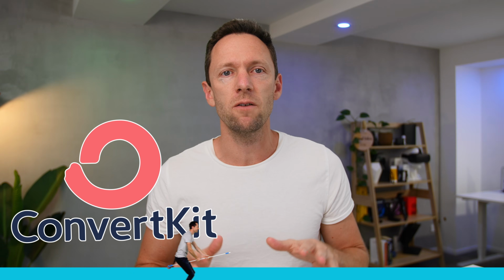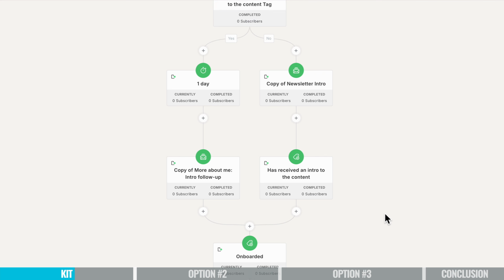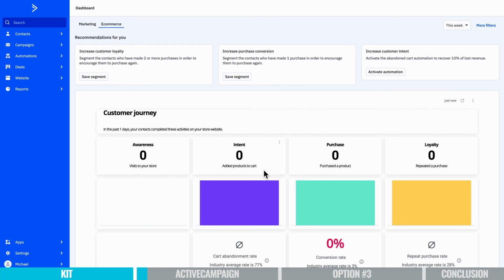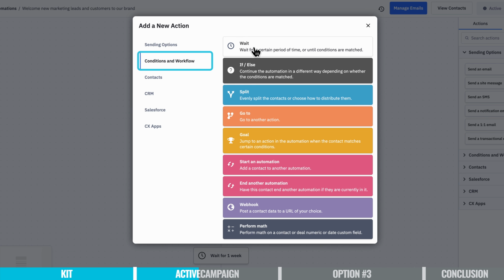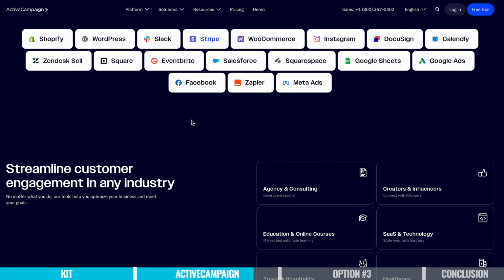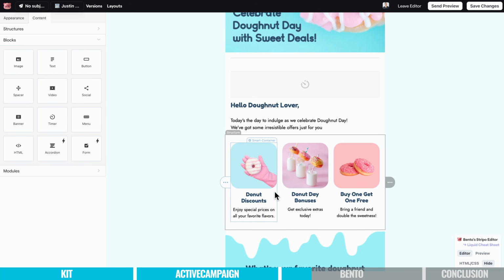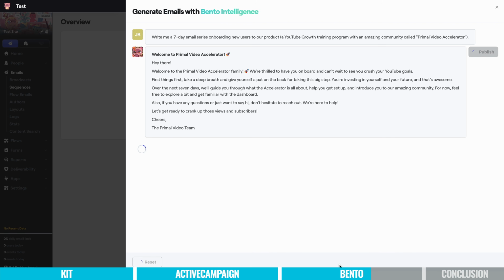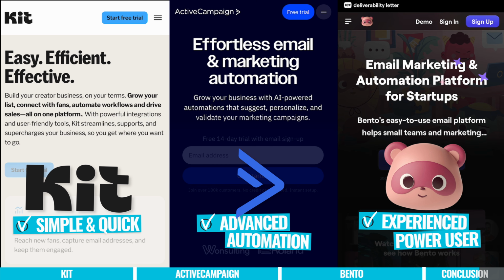Best Email Marketing & Automation Software!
Best email marketing & marketing automation tools in 2024! Review of the leading software so you can find the right email marketing tool that will grow your email list & business.

Timestamps:
00:00 Best Email Marketing Platforms in 2024!
00:43 Email Software #1: Kit (ConvertKit)
01:08 Kit Interface
01:50 Email Builder in Kit
02:52 Email Sequences in Kit
04:00 Automation Builder in Kit
05:38 Landing Pages & Forms in Kit
06:03 Contact Segmentation in Kit
06:39 A/B Testing in Kit
07:15 Built-in Ecommerce Features in Kit
07:42 Who Is Kit Best For?
08:16 Kit Pricing
09:30 Email Software #2: ActiveCampaign
09:42 ActiveCampaign Interface
10:42 Email Builder in ActiveCampaign
11:24 AI-Generated Email Templates in ActiveCampaign
12:37 Automation Tools in ActiveCampaign
16:38 Landing Pages & Forms in ActiveCampaign
17:35 Contact Segmentation in ActiveCampaign
18:28 CRM in ActiveCampaign
18:53 A/B Testing in ActiveCampaign
19:51 Ecommerce in ActiveCampaign
20:43 Who Is ActiveCampaign Best For?
21:17 ActiveCampaign Pricing
22:23 Email Software #3: Bento Email Review
22:52 Bento Email Platform Interface
23:40 Email Builder in Bento
26:36 Email Batching Feature in Bento
27:40 Sequence Builder (& AI Sequence Builder) in Bento
30:19 Automation Builder in Bento
31:54 No Landing Pages in Bento
32:27 Form Builder in Bento Email Platform
32:48 Bento Email Marketing Pricing
33:53 Which Email Marketing Software Is For You?

-- Best Email Marketing & Automation Software in 2024! --

There are tons of email marketing tools out there. Some of the leading options include ActiveCampaign, GetResponse, Constant Contact, AWeber, ConvertKit, Mailchimp, MailerLite, Sendinblue, HubSpot, Klaviyo, Bento… the list goes on and on.

It’s no surprise that choosing the best email marketing platform for your business can feel difficult, overwhelming, and complicated. We know how complicated it can be, because we’ve done it! We spent countless hours testing the leading software to assess what they offer.

After all the testing, we narrowed it down to just three options that we recommend to help you carry out your email marketing strategy.

In this roundup, we share the best email marketing & marketing automation software. This includes a beginner-friendly option (a ConvertKit review), an option for more advanced email marketers (an ActiveCampaign review), and a recommendation for real power users (a Bento review!). You’ll learn how to decide on the best email platform for you!